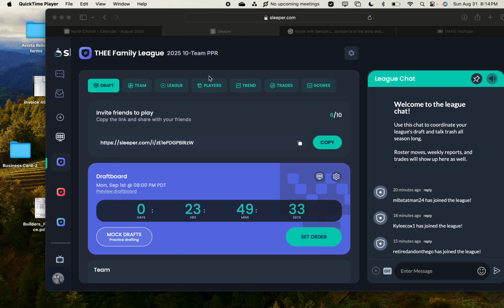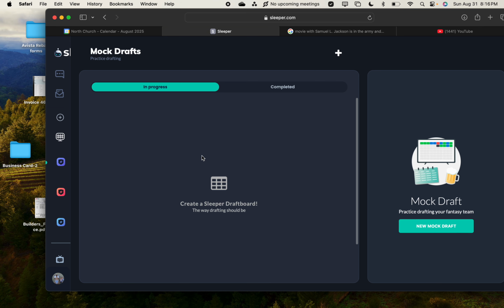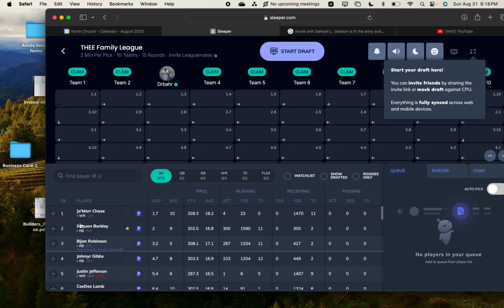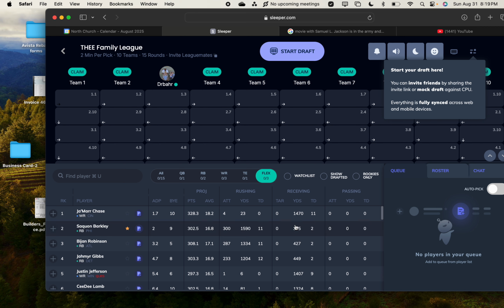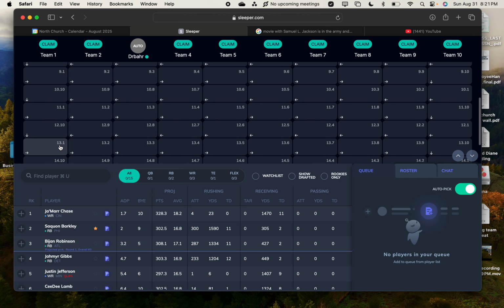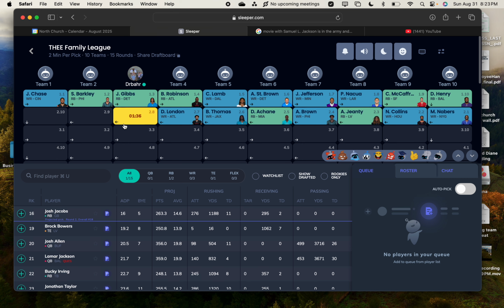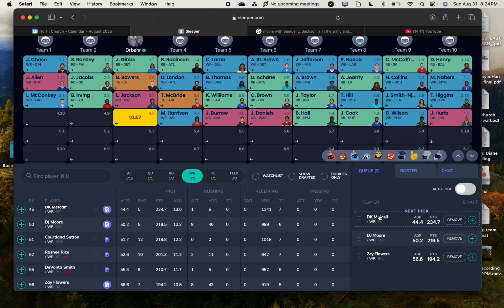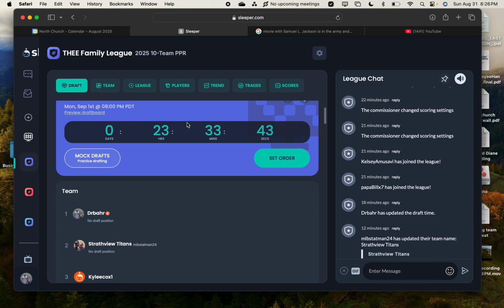Draft video finale